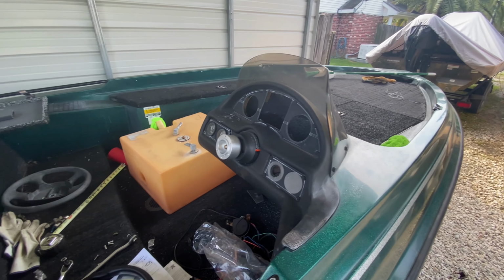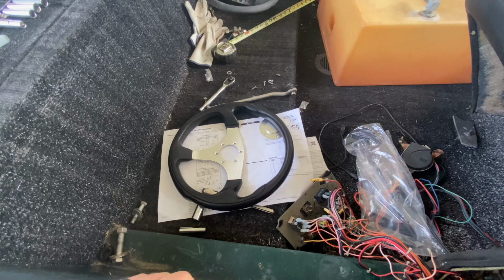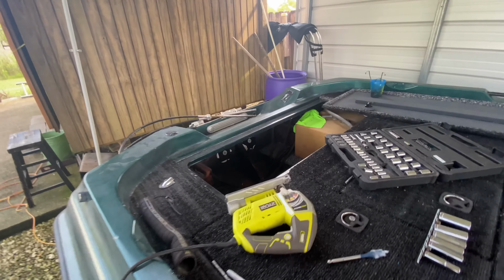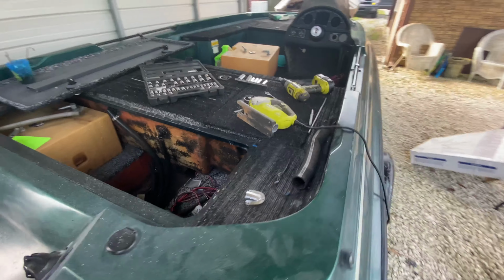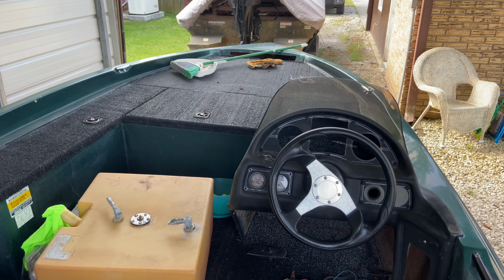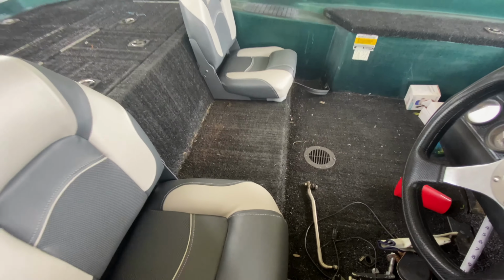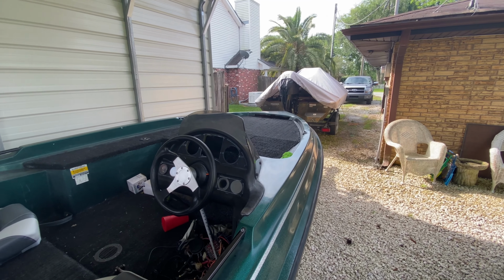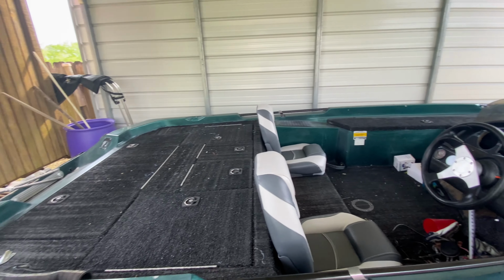Bass Boat restoration on a budget ep.2 1998 sprint 277s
Restoration on a 1998 sprint bass boat.